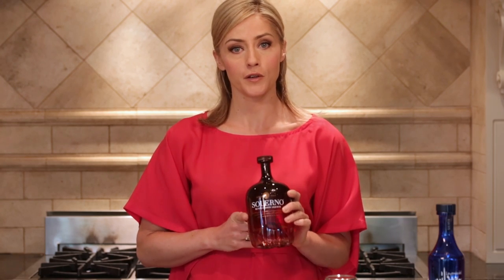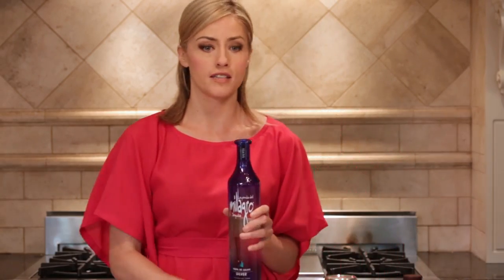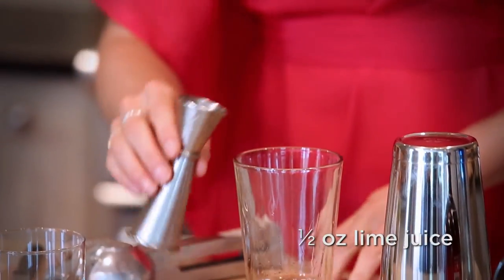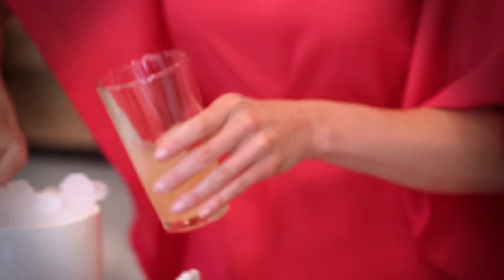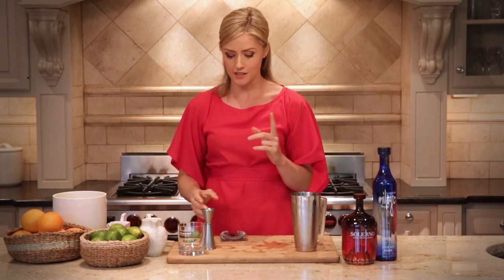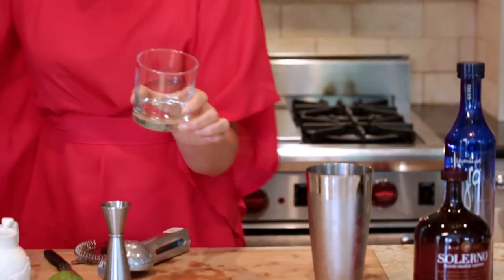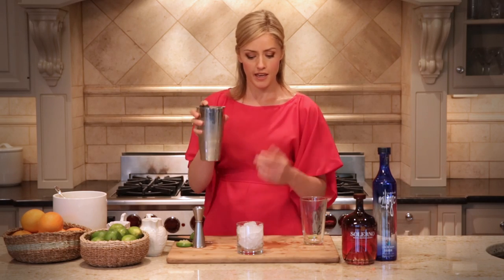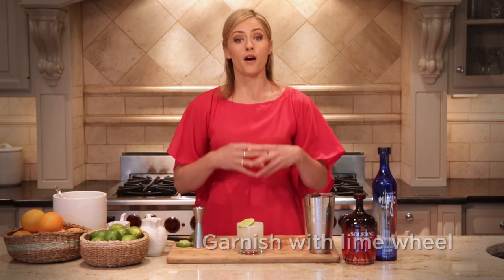The ABCs of The Margarita HD